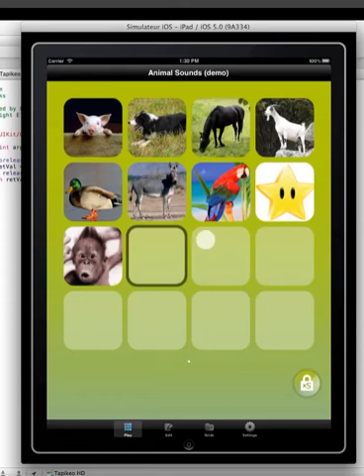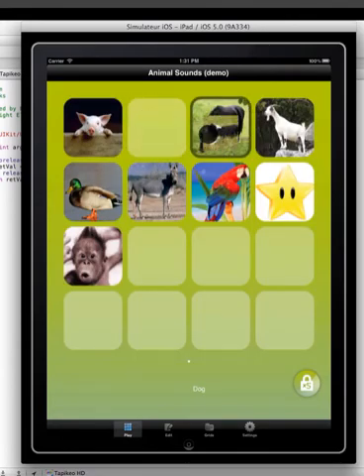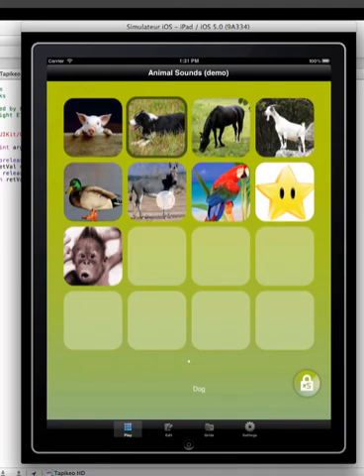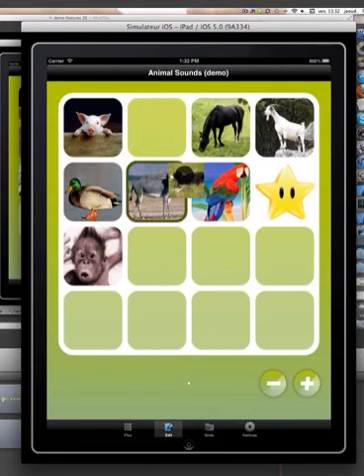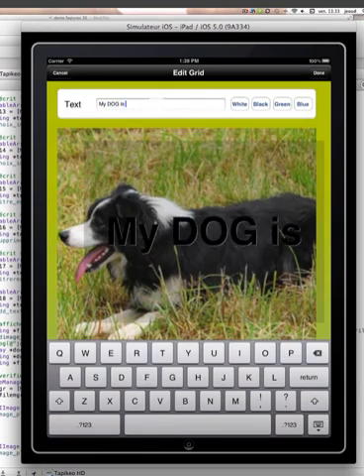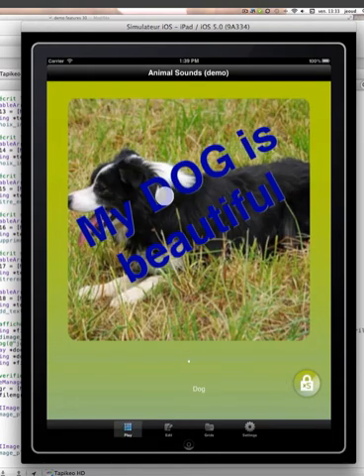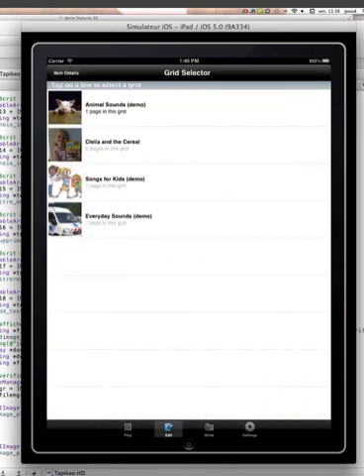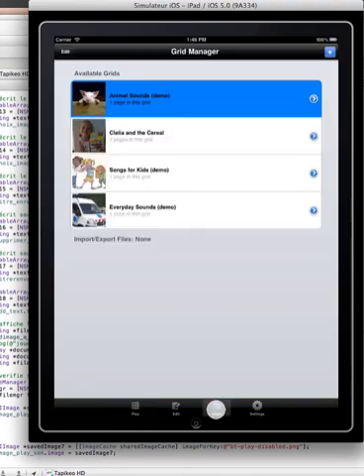A few features available in v3.0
(name of the app note indicated since video will be deleted in a few days)